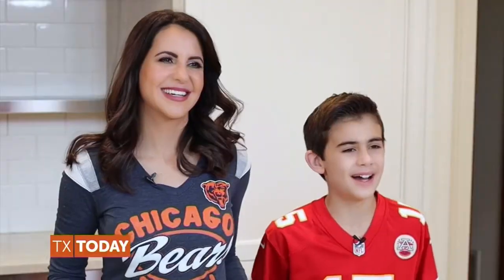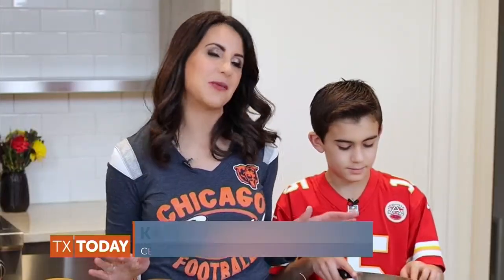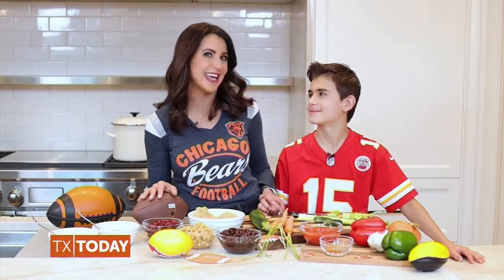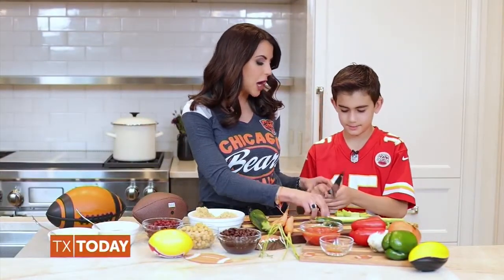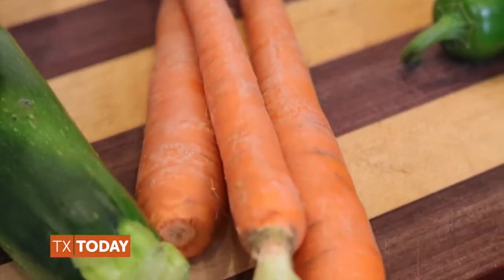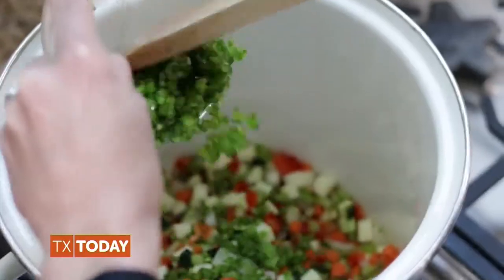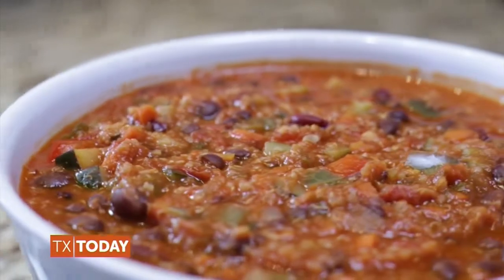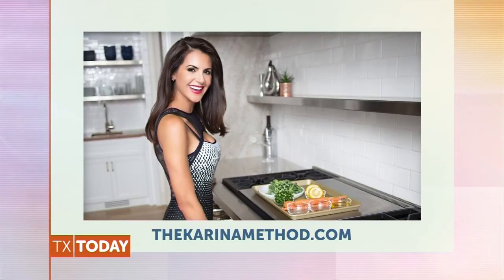NBC Texas Today: Healthy Game Day Recipes // Karina Heinrich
Celebrity nutritionist Karina Heinrich shares easy recipes that will score a major touchdown with the entire family.